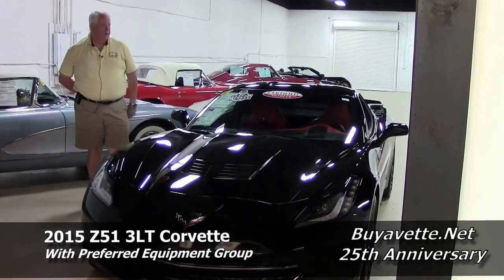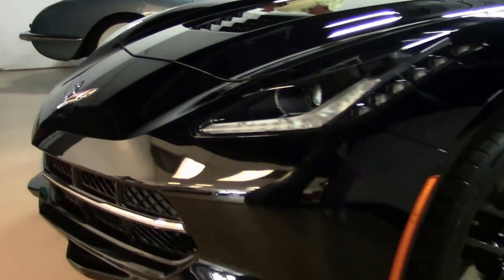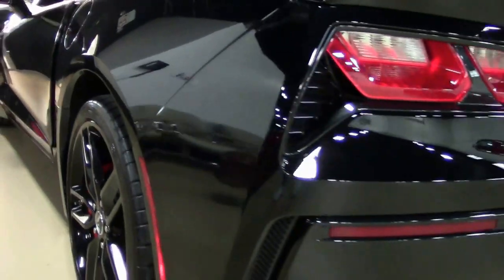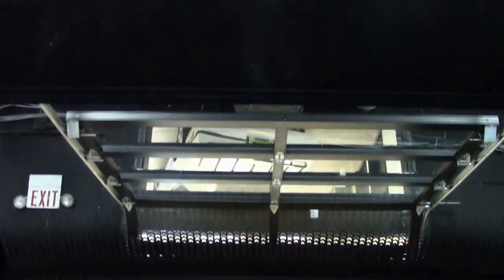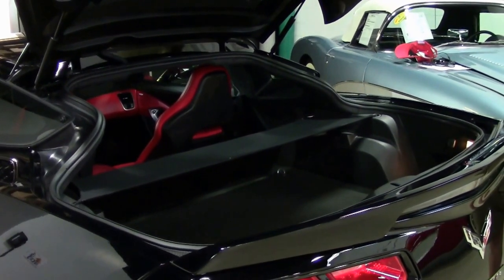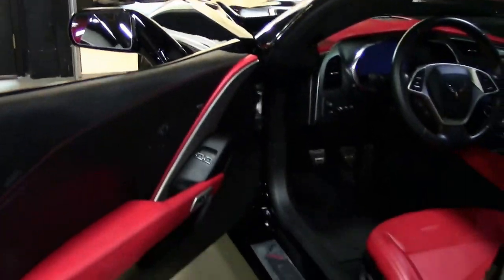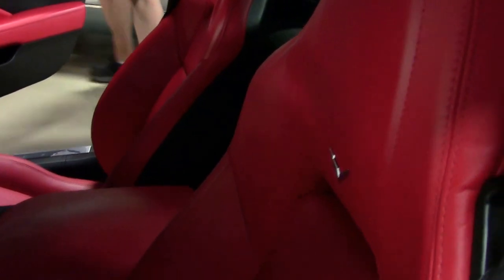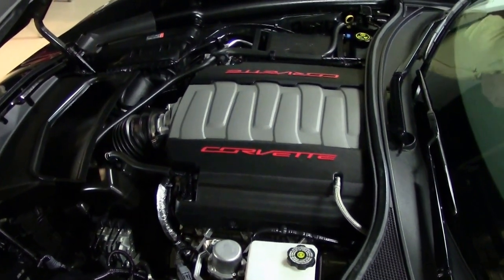2015 Corvette Stingray Z51 3LT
2015 Corvette Stingray Z51 3LT For Sale

Black exterior, Adrenaline Red exterior.

460hp LT1 engine, 7 speed manual transmission, posi rear-end.

Factory features include the $9,450 3LT Preferred Equipment Group (Napa leather seating, color-keyed instrument panel, leather-wrapped instrument panel, center console, and door panels, Performance Data Recorder with Navigation, Heads Up Display, Bose 10 speaker AM/FM/XM/MP3 stereo with steering wheel controls and MyLink, auto-dimming mirrors, heated and vented seats, dual power seat bolster and lumbar, advanced theft deterrent, universal garage door transmitter, memory package), Z51 Performance package (performance brakes, Black brake calipers, slotted brake rotors, Dry Sump oiling, specific suspension, special front and rear wheels/tires, electronic limited slip differential with cooler, performance gear ratios, aero package), FE4 Magnetic Selective Ride Control, Red Brake Caliper override, Black wheels, Multi Mode Exhaust, Bluetooth Package, keyless entry and start, dual zone electronic climate control, fog lamps, HID headlights, OnStar, tilt-n-tele, side airbags, rear view camera, power windows, power locks, power steering, power brakes, power mirrors, cruise control, ABS, traction control, Active Handling.

Coming with a clean one owner Carfax, LOADED with options, and showing 15,152 miles, this 2015 Corvette Stingray Z51 is in nice condition. This car's paint is vg, with a great shine. Factory Black wheels are vg-exc with no curb rash, and correct Michelin Pilot Super Super ZP runflat tires show an average of 6/32nds tread depth remaining in the front, and an average of 7/32nds remaining in the rear. The interior of this car shows vg-exc factory leather seats and door panels, and a vg steering wheel. This car is completely factory stock, features a corrosion-free subframe, has been fully serviced, and all instrument gauges, lights, turn signals, brakes, engine, transmission and rear-end are all in good operating condition. Please do not assume that this is an average condition Corvette, as Buyavette specializes in "hand-picked Corvettes" that are loaded with expensive factory options. All of our Certified Corvettes are way above average condition for the miles. In addition, they are all fully serviced. Consider that sellers rarely spend money getting full service before offering their car for sale. Dealers typically only wash the car before offering it for sale. We however adhere to strict quality control standards when purchasing, as well as inspections and service. All Certified Corvettes are fully serviced and ready to enjoy. 15K Miles.

FACTORY 3 YEAR/36K BUMPER-TO-BUMPER AND 5 YEAR/100K POWERTRAIN WARRANTIES REMAINING!